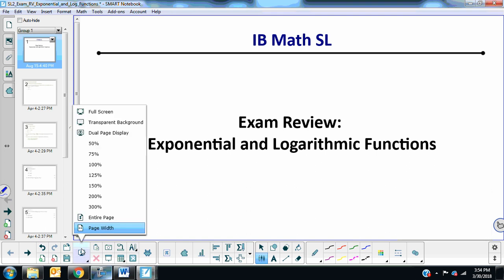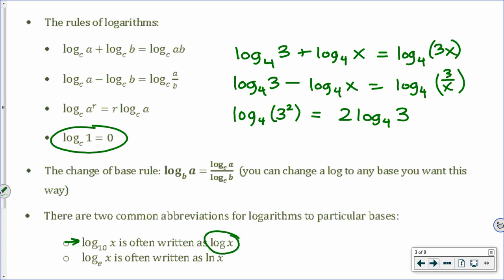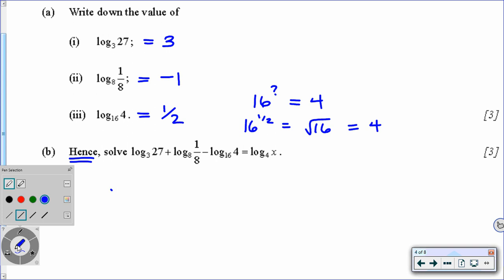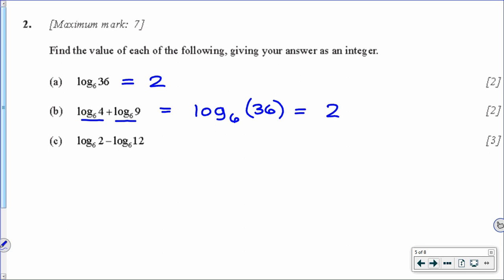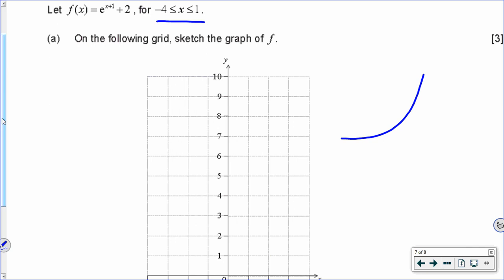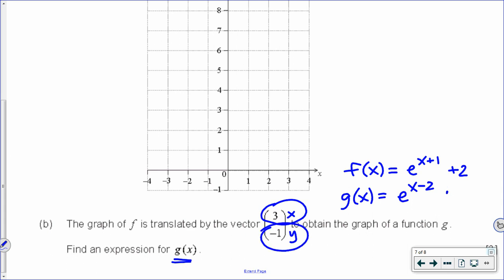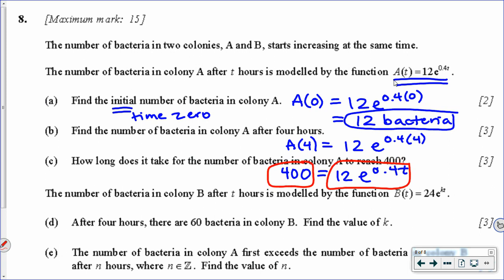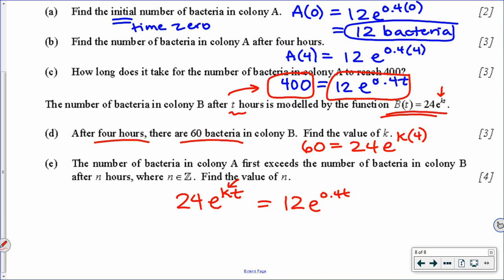[IB Math SL] Exam Review: Exponential and Logarithmic Functions